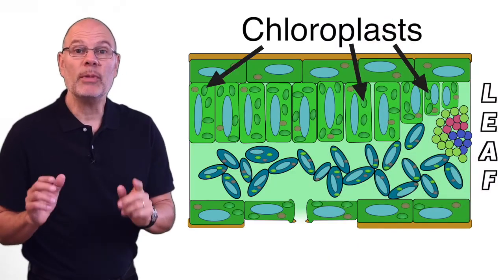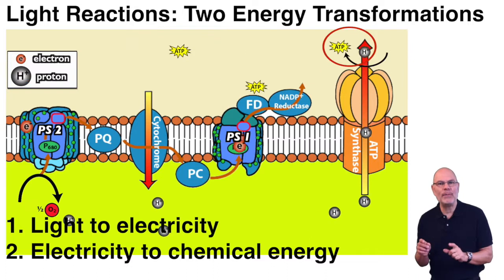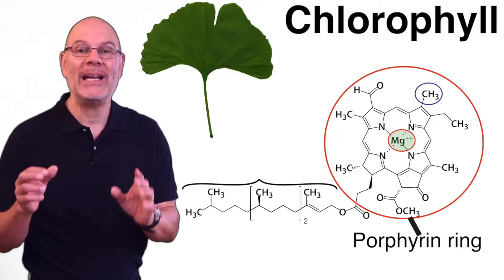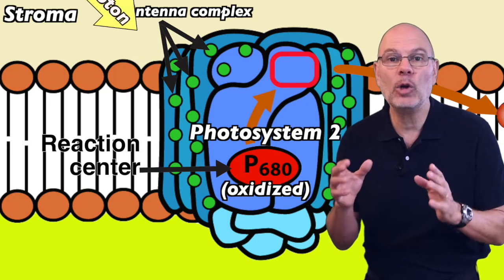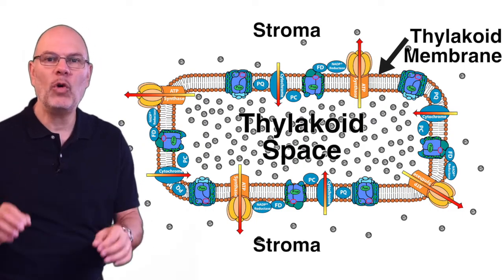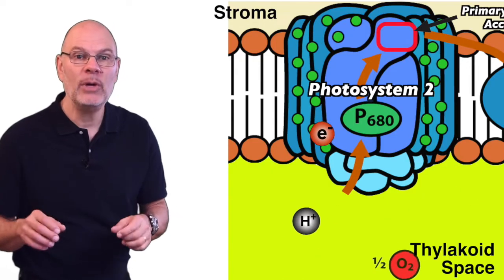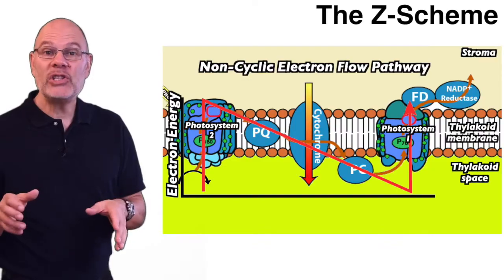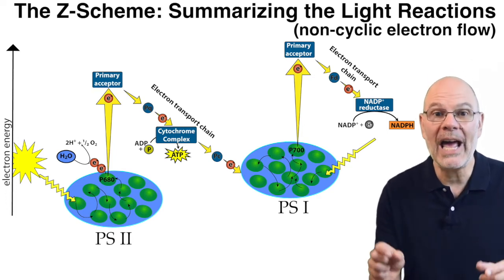The Light Reactions EXPLAINED: ATP, NADPH, Z-Scheme, and Water Splitting for AP Bio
Master the light reactions of photosynthesis—from photosystems II and I to electron transport, chemiosmosis, ATP synthase, water splitting, and the Z-scheme.

• How spinach leaf disks float as oxygen accumulates during photosynthesis
• The structure of the chloroplast, including the stroma, thylakoids, and grana
• The purpose of the light reactions and how they power the Calvin cycle
• How photosystem II (PSII) converts light energy into an electrical current
• How water splitting provides electrons, protons, and releases atmospheric oxygen
• How proton pumps create a proton gradient inside the thylakoid
• How ATP synthase uses chemiosmosis to make ATP
• How photosystem I (PSI) boosts electrons again to reduce NADP⁺ → NADPH
• Why all of this is called the Z-scheme
• How ATP and NADPH leave the thylakoid to power the Calvin cycle

🔬 Why This Video Helps You Crush the AP Bio Exam

• Breaks down complex diagrams into clear, intuitive explanations
• Shows molecular events step-by-step, exactly the way AP Bio asks about them
• Covers PSII → ETC → ATP synthase → PSI → NADPH in exam-ready detail
• Reinforces key vocabulary: pigments, chlorophyll, photons, electron carriers, redox, chemiosmosis
• Helps you truly visualize where each step happens in the chloroplast

🎓 Next Step: Get the Complete AP Bio Learning Path

CREDITS: ATP Synthase Animation by Donald Nicolson. Used by permission of the International Union of Biochemists.